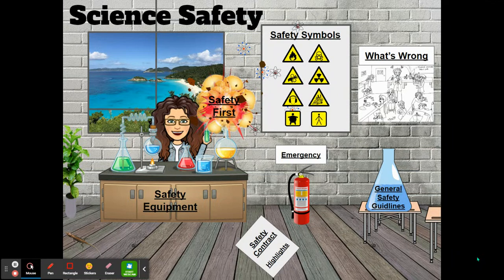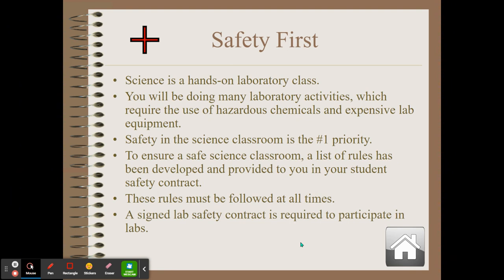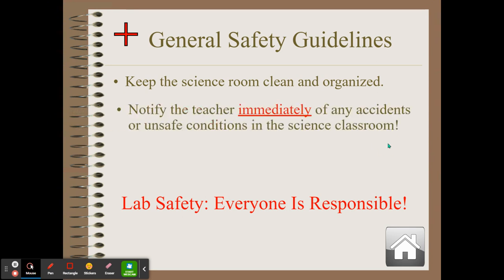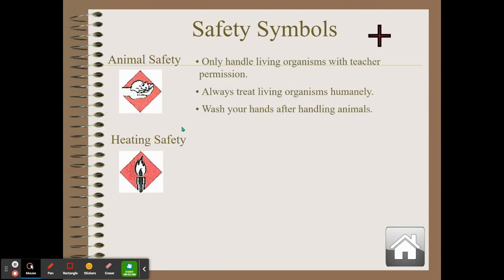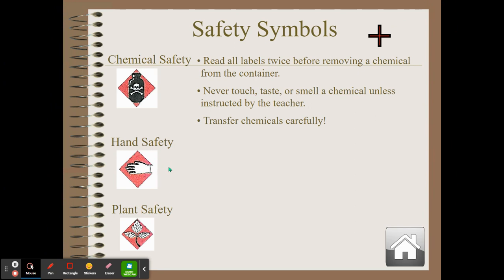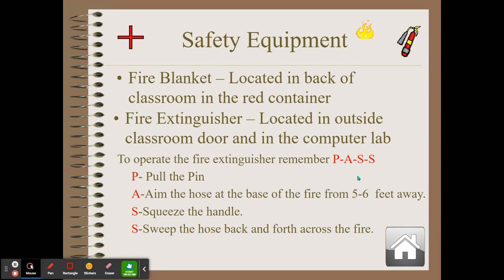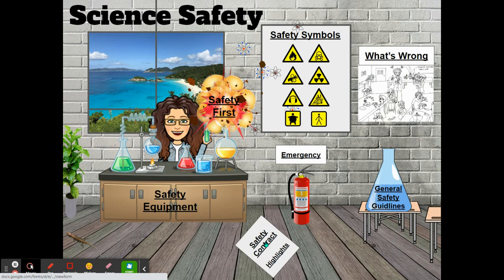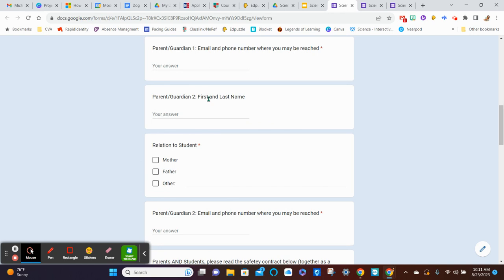Science Safety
Science Safety Lesson